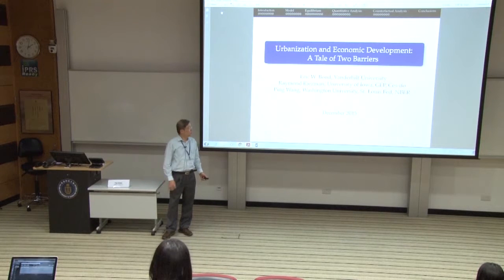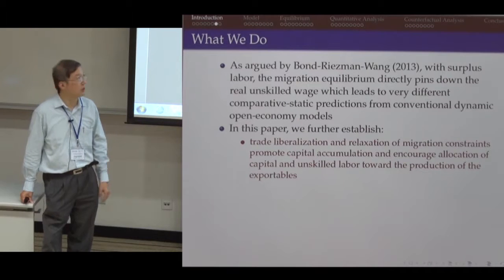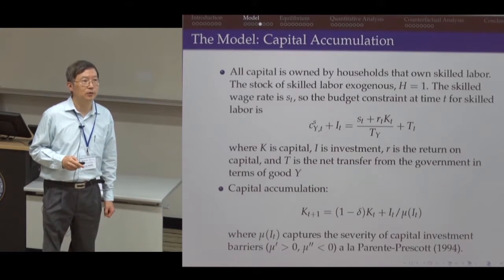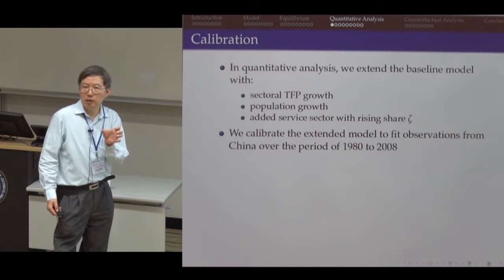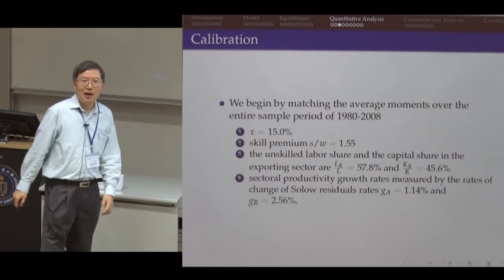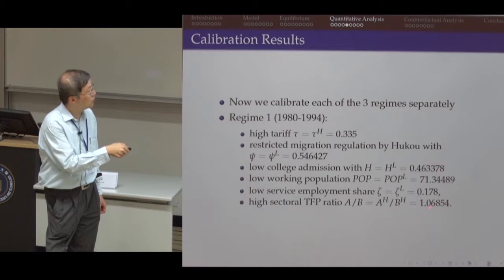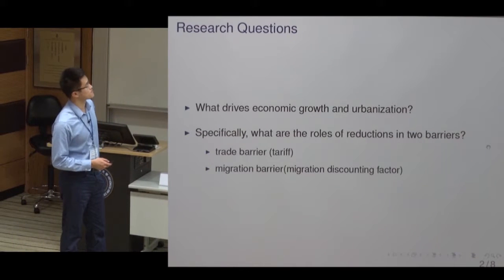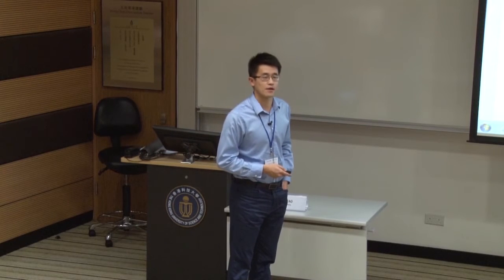Ping WANG: Urbanization and Economic Development: A Tale of Two Barriers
Ping WANG: Urbanization and Economic Development: A Tale of Two Barriers  (with Eric BOND, Raymond RIEZMAN)

presented at HKUST IEMS Conference on Urbanization, Structural Change & Employment

11-13 December 2015, Hong Kong University of Science and Technology

For more details on the event, working papers, presentations, etc., please visit our event